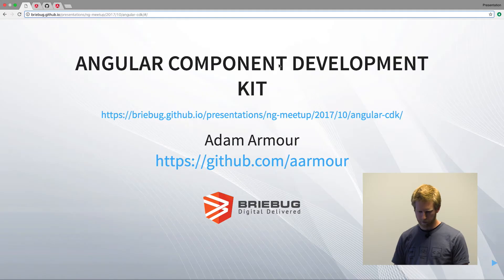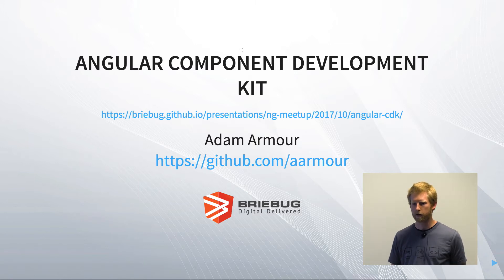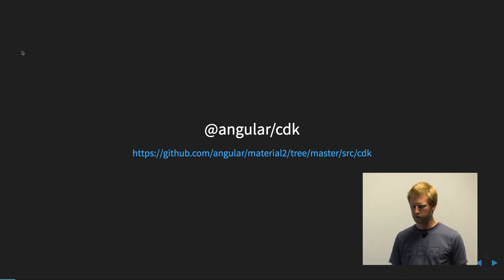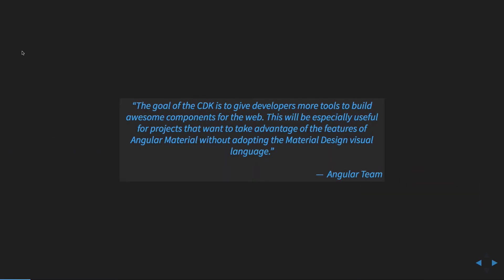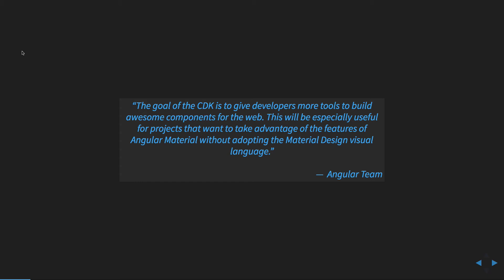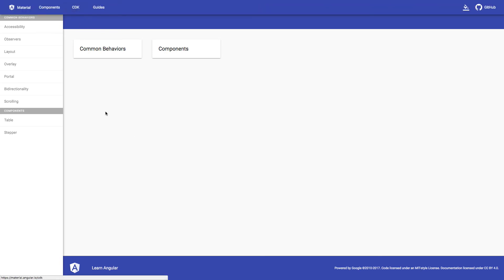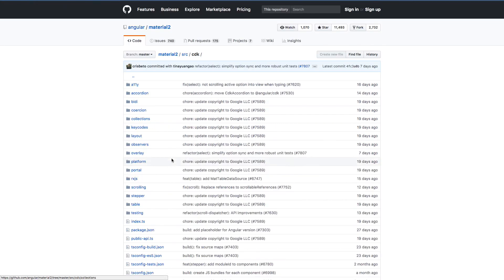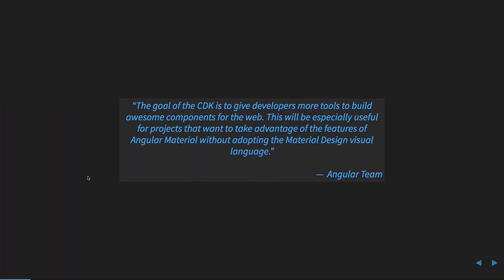Introduction to Angular CDK - Build Your Own Component Library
In this first episode of the eight-part series, we explore the @angular/cdk module and learn how its capabilities can be leveraged to build your own component library, without having to adopt the Material Design look and feel. This talk covers the available modules and provides live coding examples of their use.

00:00 - Angular Component Development Kit, presented by Briebug at Rocky Mountain Angular
00:18 -  Introduction and Overview
00:45 - What is Angular CDK?
01:45 - CDK Documentation Library
02:30 - Overview of CDK series

This video was recorded at the October 25, 2017 Rocky Mountain Angular meetup.